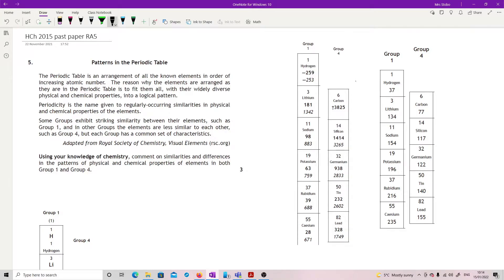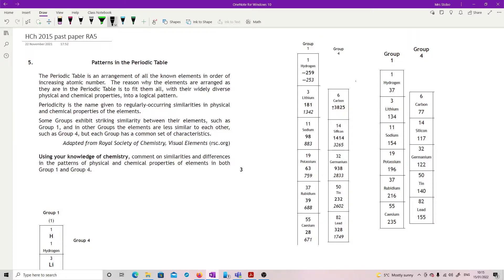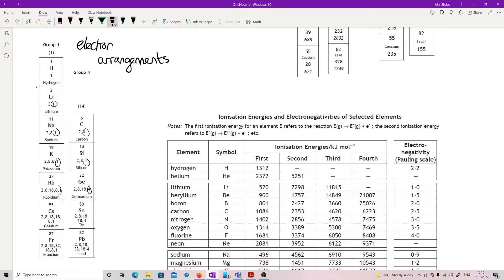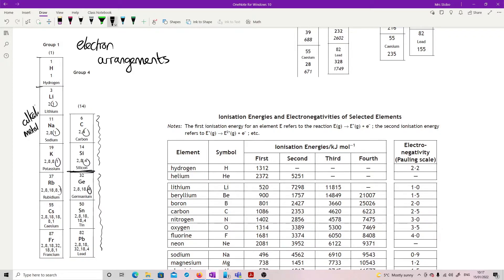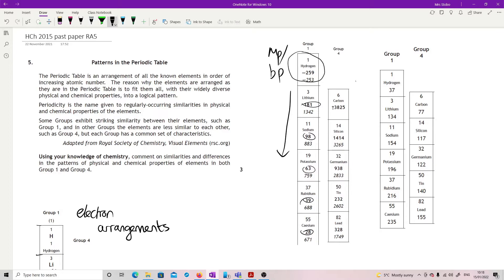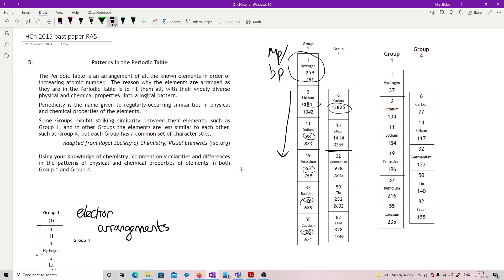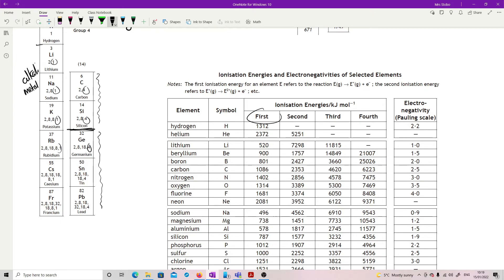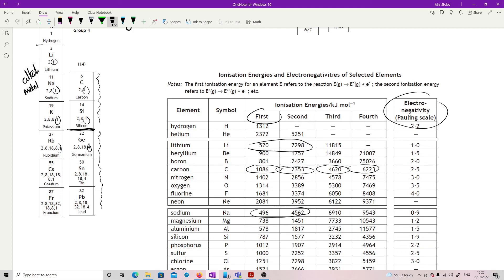ChH 2015 RA5 worked